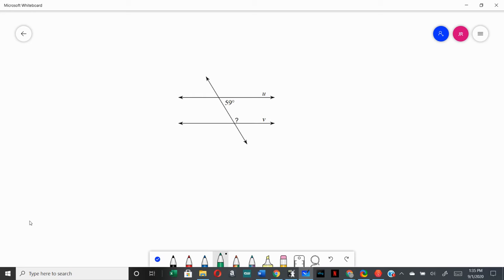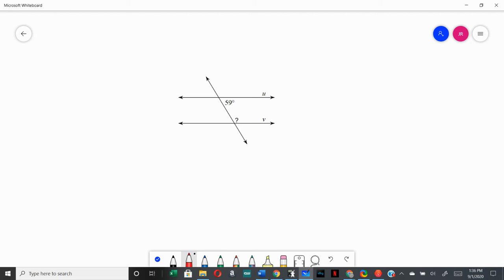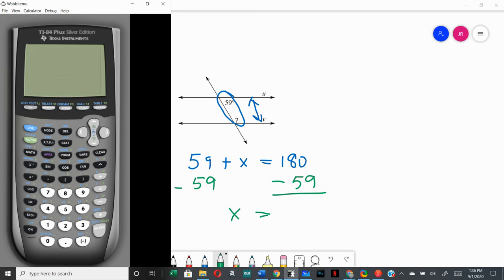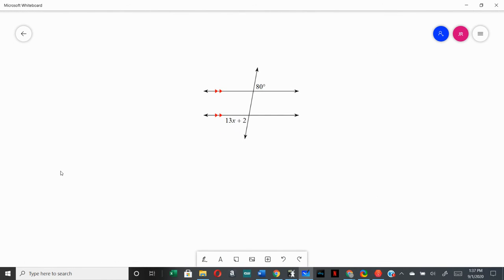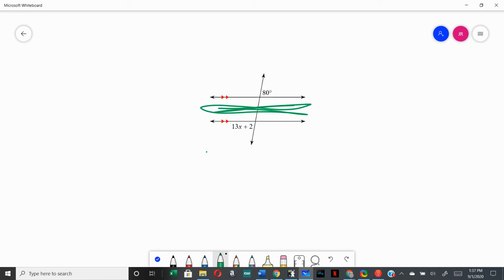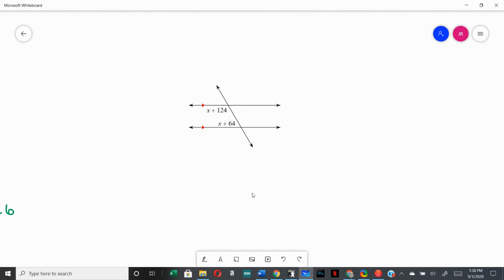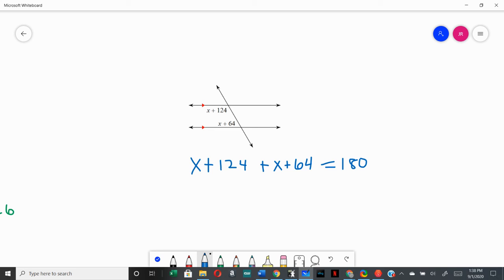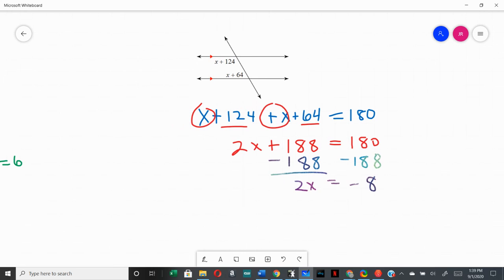Geo A Examples Like 5 - 7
Parallel Lines with a transversal. Finding x